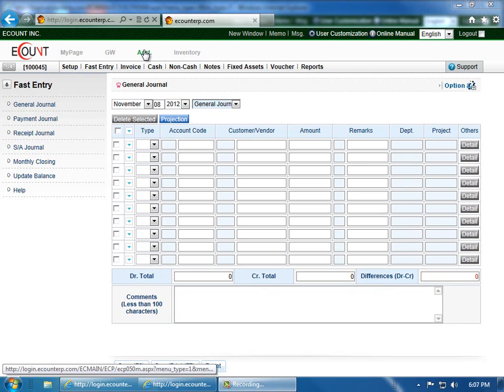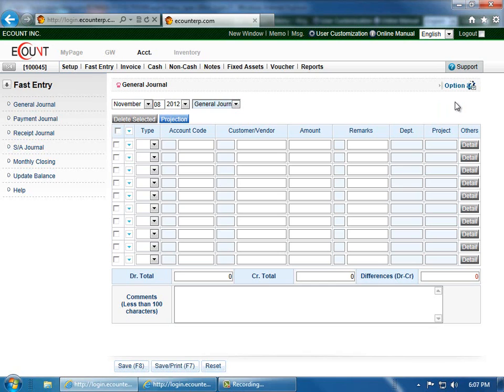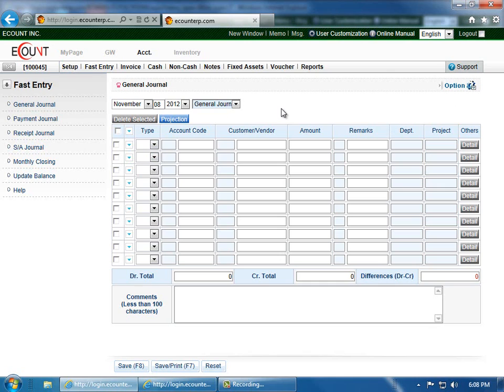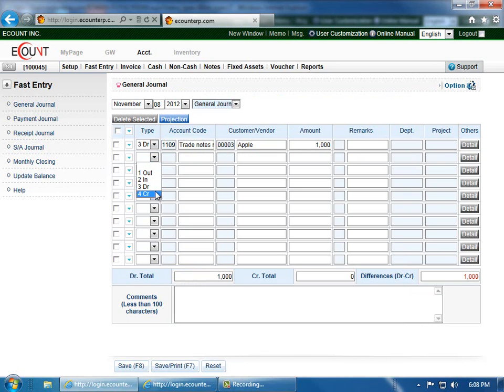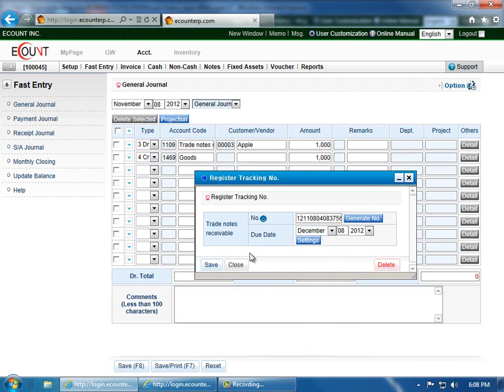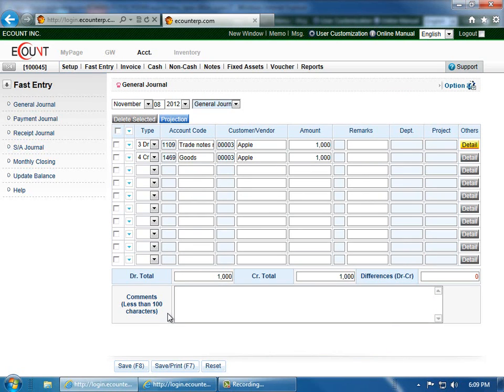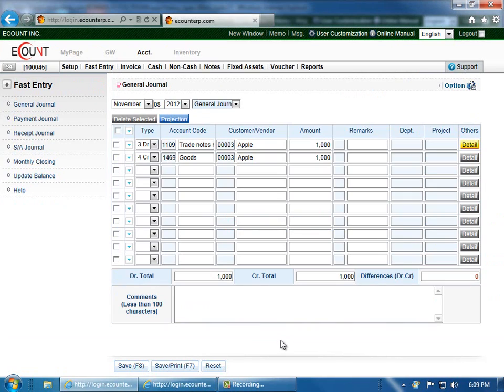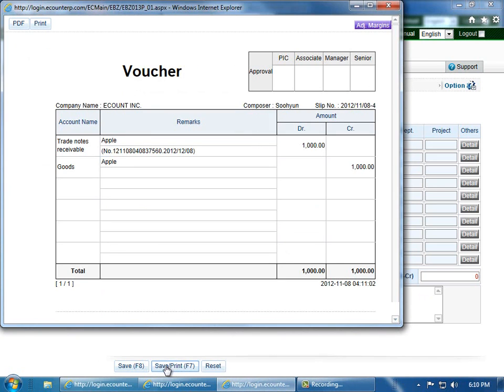Accounting - How to create a general journal entry - Ecount ERP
This video demonstrates how to create a general journal entry in the Accounting module.

Ecount ERP is a web-based enterprise resource planning provider for small and medium-sized businesses. With Ecount ERP, users get access to all modules, and an unlimited number of users, for only $600 per year or $55 per month. The program includes inventory, accounting, purchasing, production, sales, and collaborative modules.